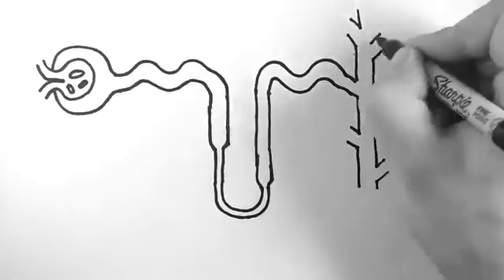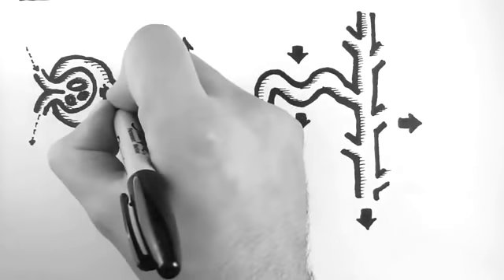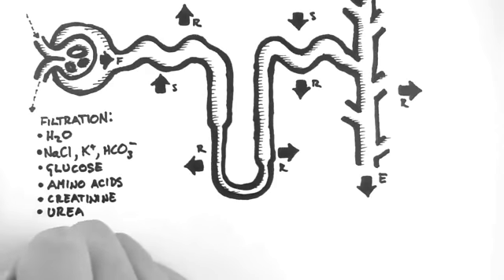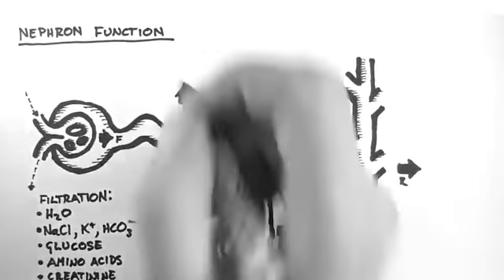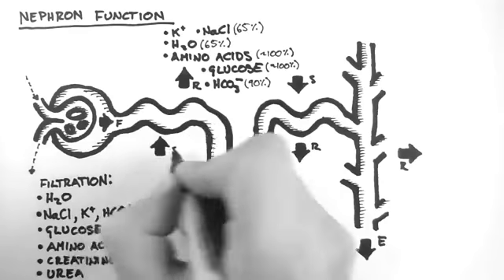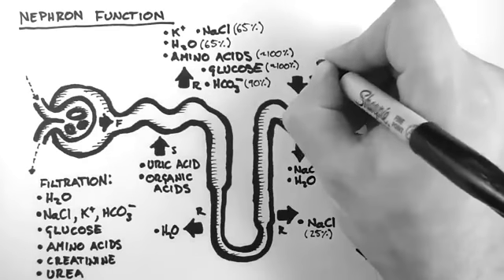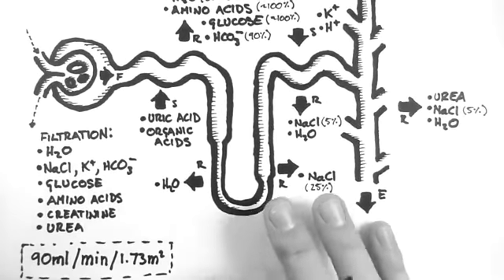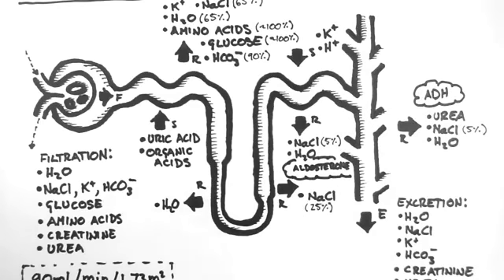Function of nephron easy way...